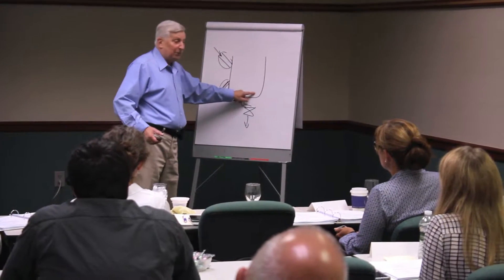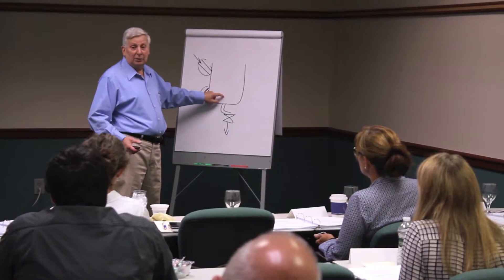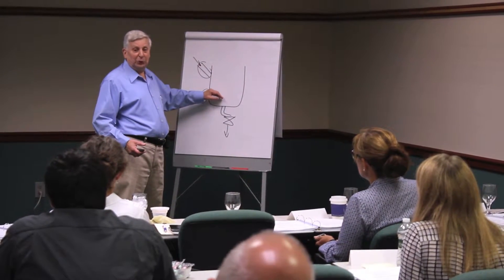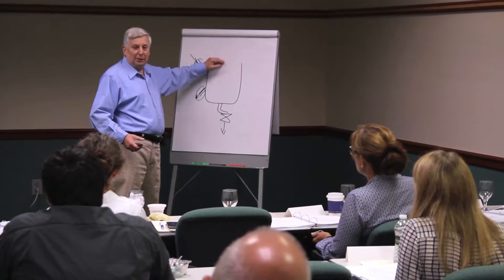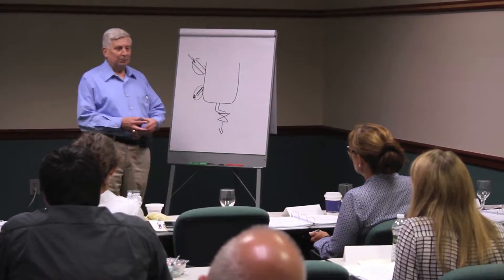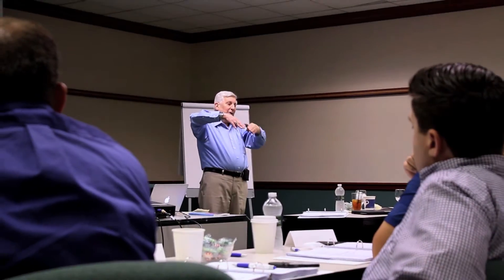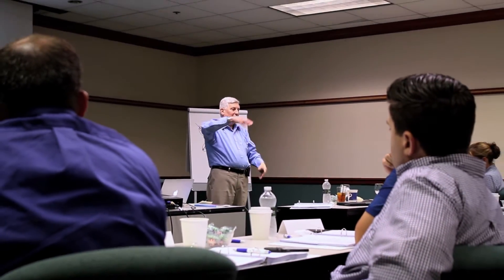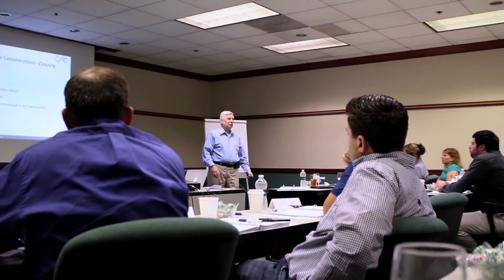Good Manufacturing Practices (cGMP) Course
In this video, both an attendee and Steven A. Ostrove, Ph.D., a Bio-Pharmaceutical industry veteran and the instructor of our “Good Manufacturing Practices (cGMP)” course, discuss the benefits of our approach to training courses.